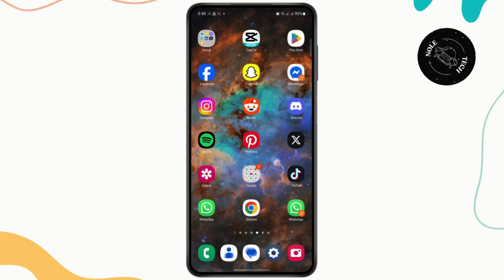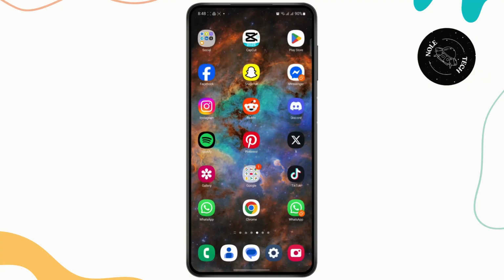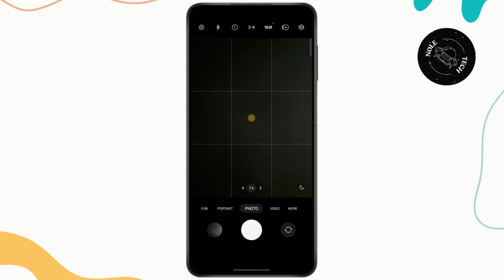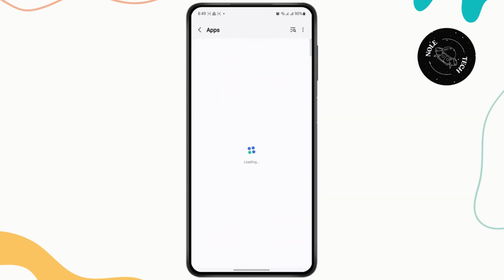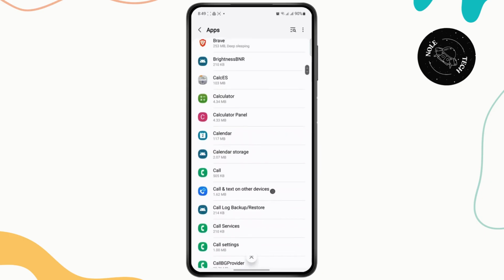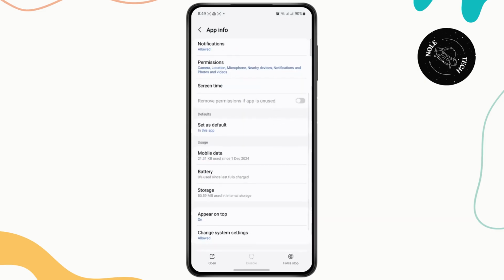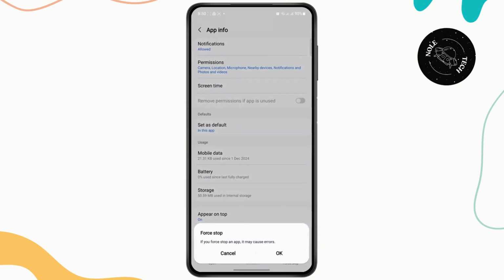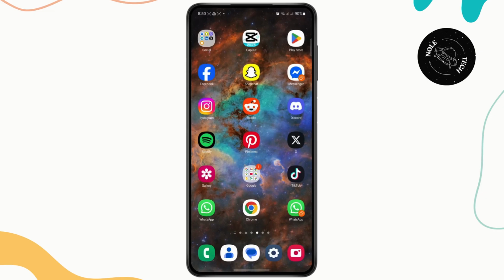How to Fix Camera Not Working on Android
In this step-by-step tutorial, learn how to fix the "camera not working" issue on your Android device. Whether your front camera or rear camera isn't functioning properly, this video will guide you through troubleshooting and solving the problem quickly.

In this video, you'll discover how to fix common camera issues on Android, including problems connecting to the camera and fixing the front camera not working.

0:25 Step 1: Check Camera Permissions
0:55 Step 2: Restart Your Android Device
1:25 Step 3: Clear Camera App Cache